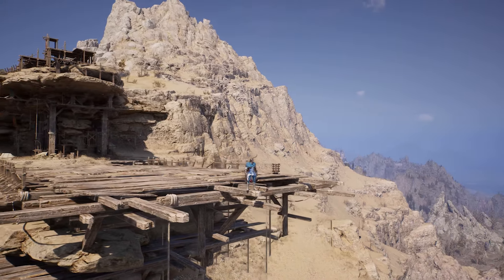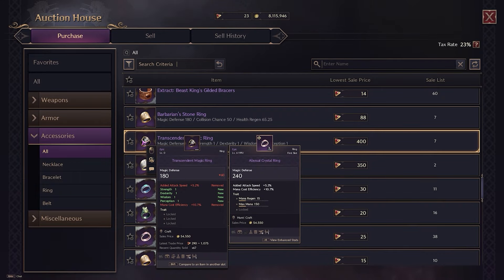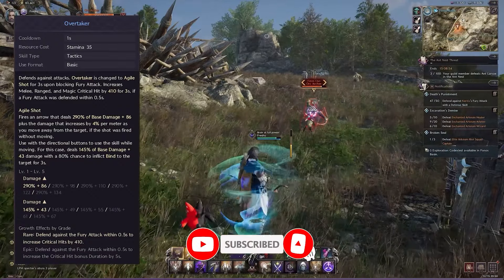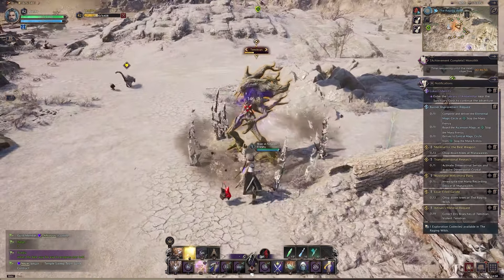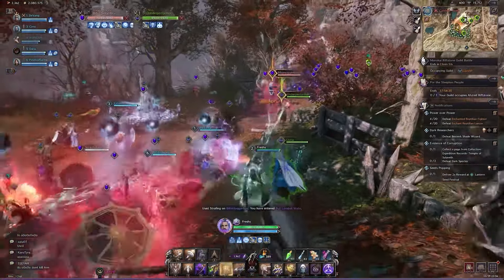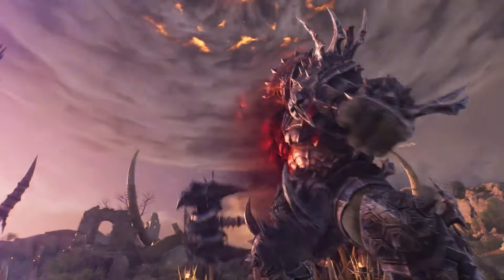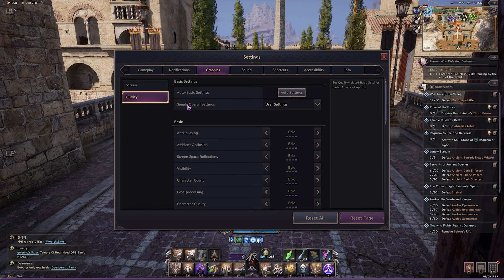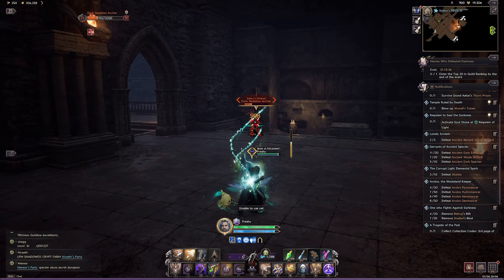Everything You Need To Know About Open Beta in Throne and Liberty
This video explores 22 different tips for the open beta in Throne and Liberty, that will help any new player have a better experience. This is the ultimate throne and liberty open beta guide aimed to help beginners and new players, as well as help veterans better understand the basics of the game.

Throne and Liberty is an upcoming massively multiplayer online role-playing game developed and to be published in South Korea by NCSoft. It was to be published in North America, South America, Europe, and Japan by Amazon Games